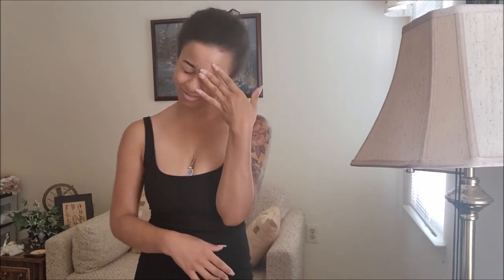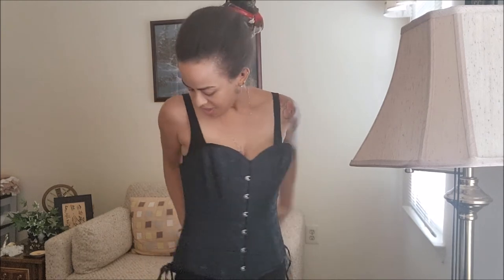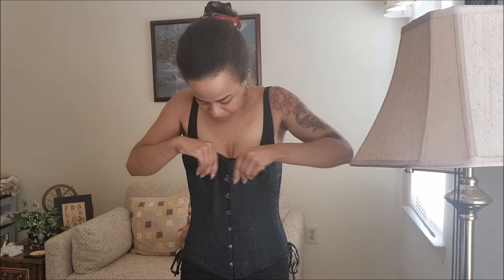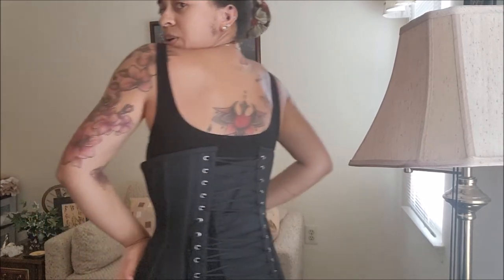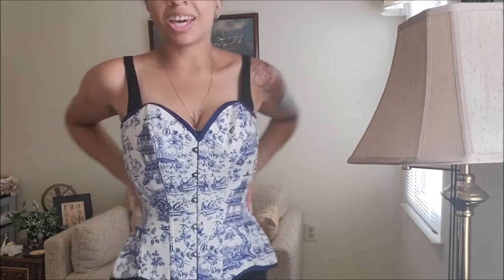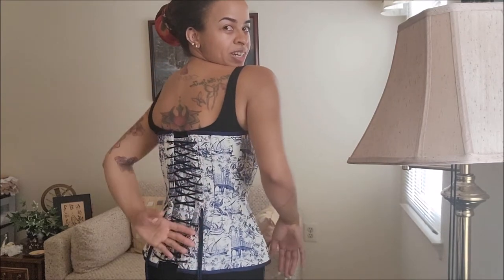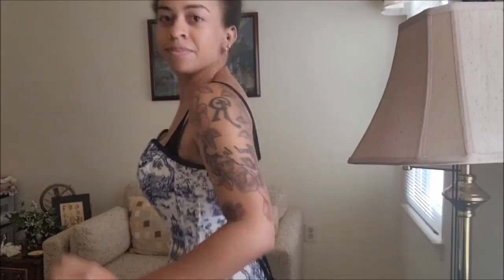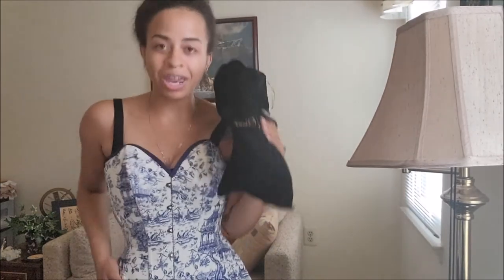My Meager Corset Collection & Wish List | HopelessAndFluffy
Hey, Guys!!! Make sure you check the description box for more information.
1. Timelesstrends L28in Overbust
2. Glamorous Corsets 22in Underbust
3. Paper Cats Limited Addition 22in Overbust

Misc
Poshmark- @kaiaceline